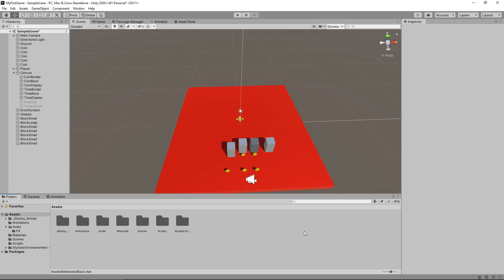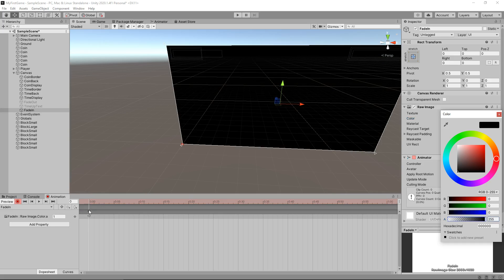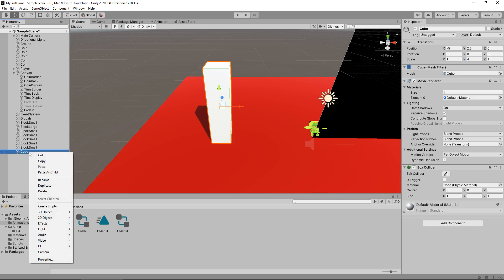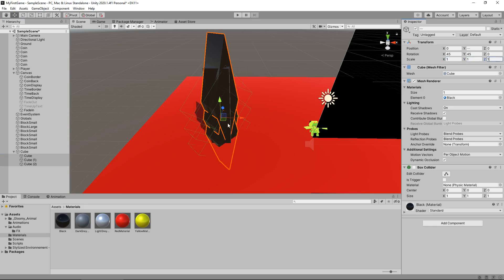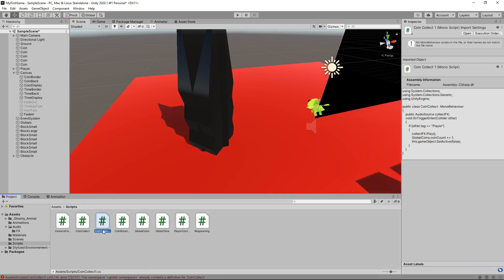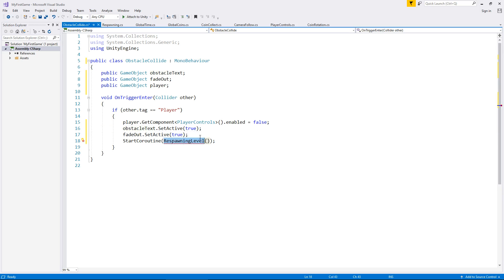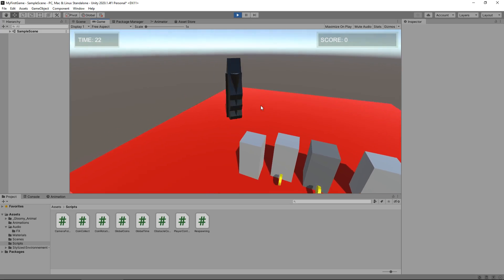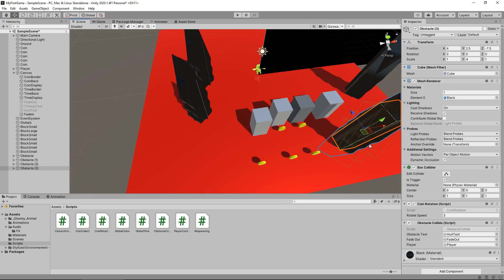HOW TO MAKE YOUR FIRST GAME IN UNITY ★ #14 - FADING FOR RESPAWN ★ LESSON TUTORIAL ★ JIMMY VEGAS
I'm Jimmy and in this Unity Tutorial we respawn our player and add a fading effect to it.

Who Is Jimmy Vegas?